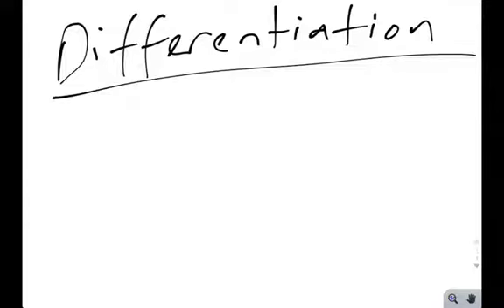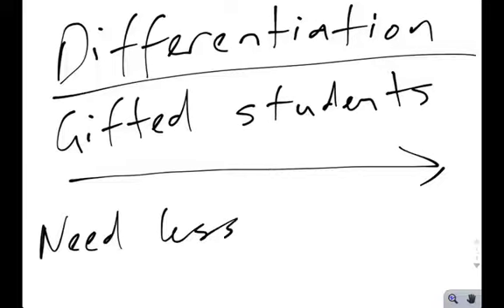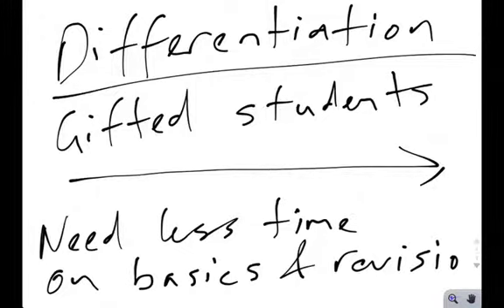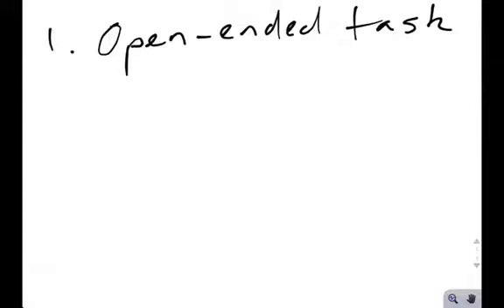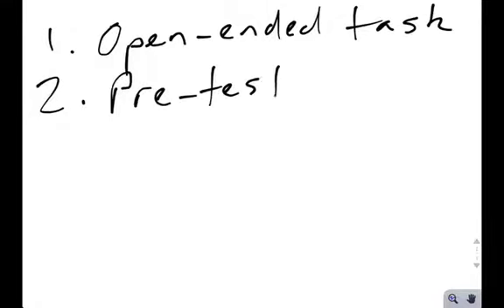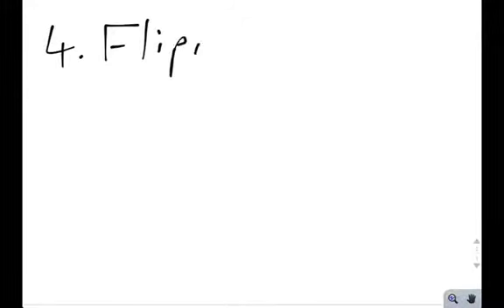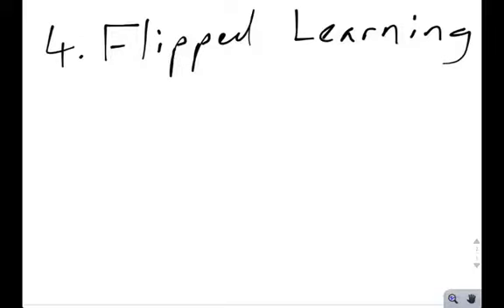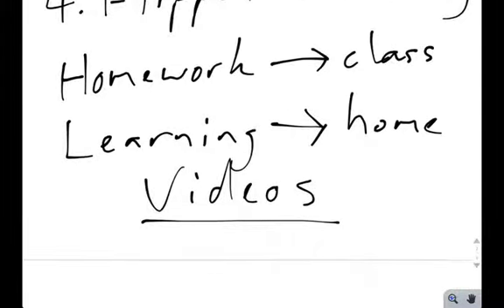Differentiation and Flipped Learning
UWS MTEACH 2013 notes on Differentiation and Flipped Learning - created by Nick Lane
Excerpts from "Changing Paradigms" by Sir Ken Robinson and "Introducing the Flipped Classroom" by the Flipped Learning Organisation